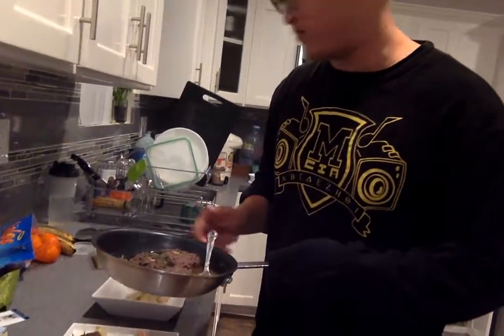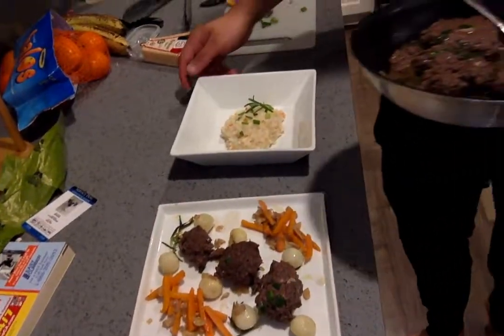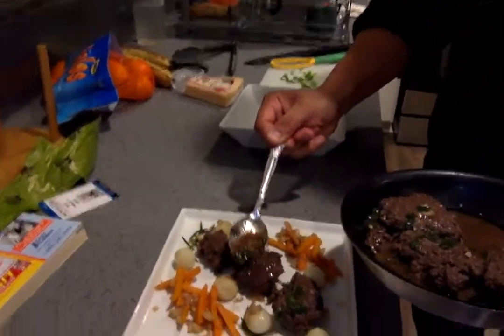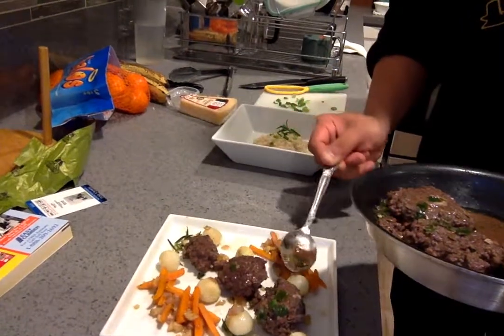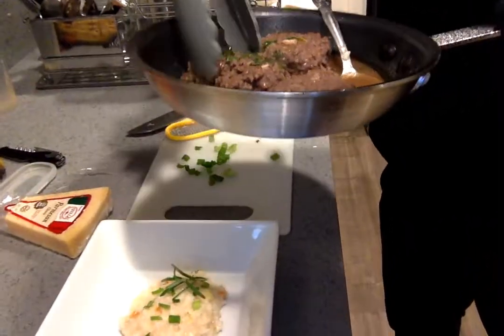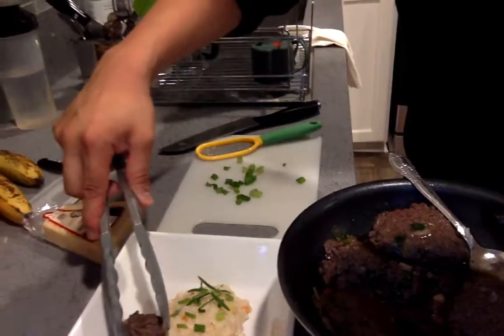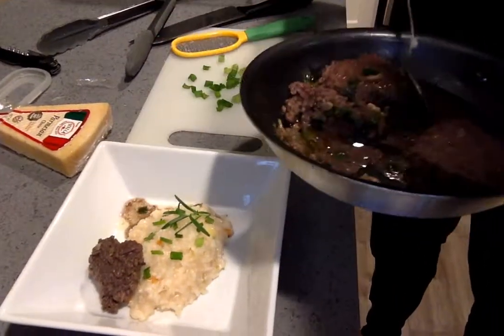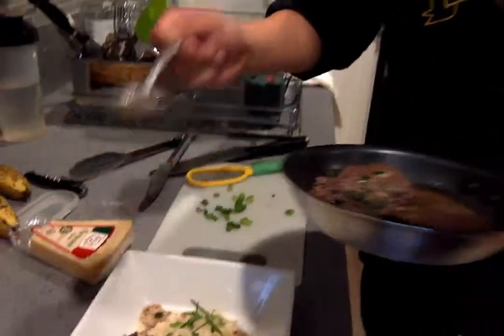Cooking with Tim & Nancy p4